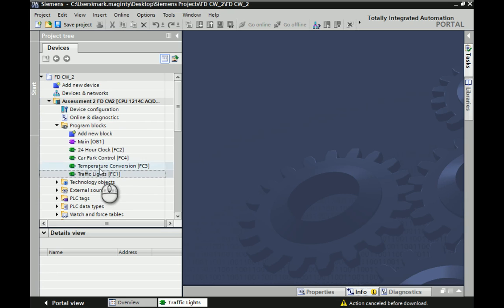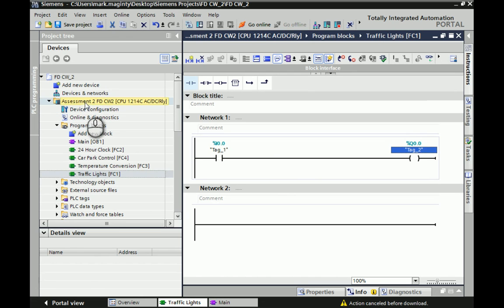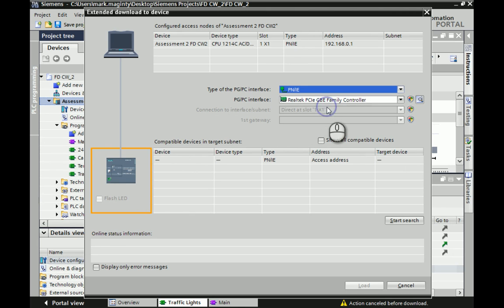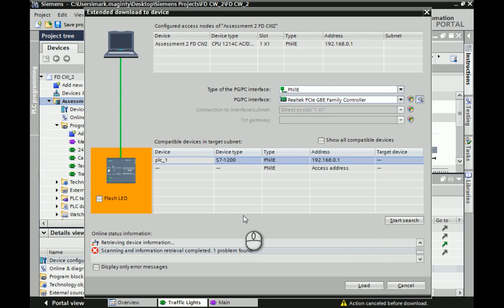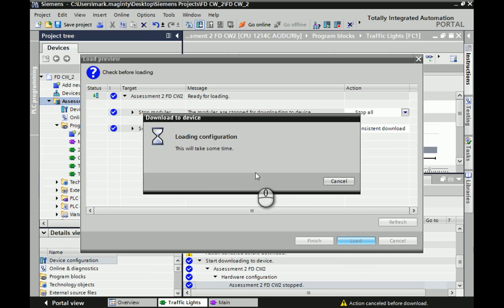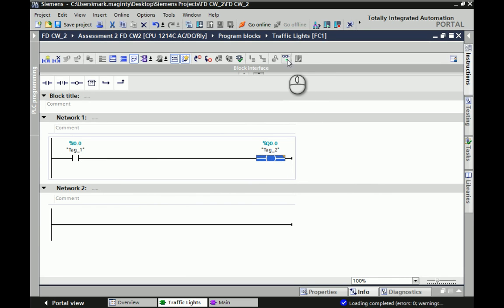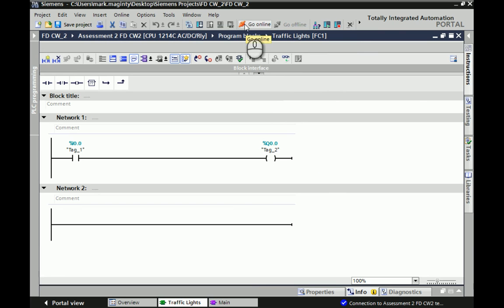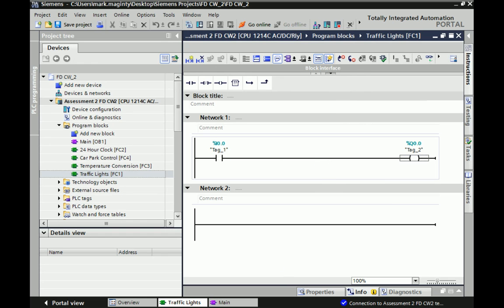Siemens TIA Portal 1200 Download and monitor mode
Video to show how to download your project to a S7-1200 PLC adn how to use monitor mode